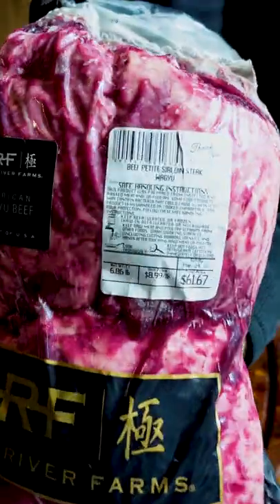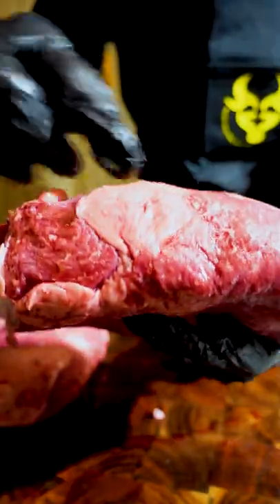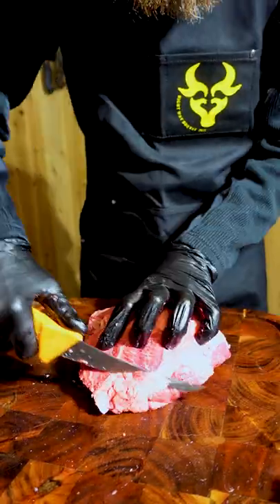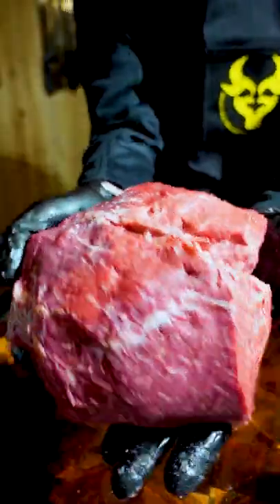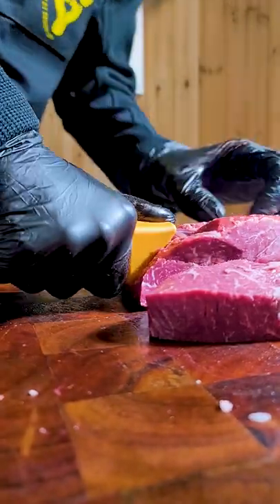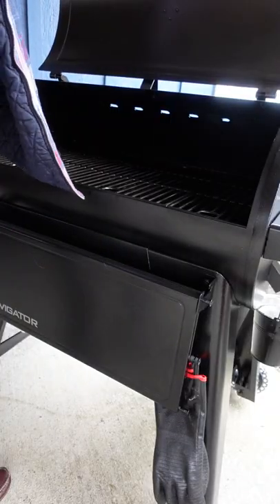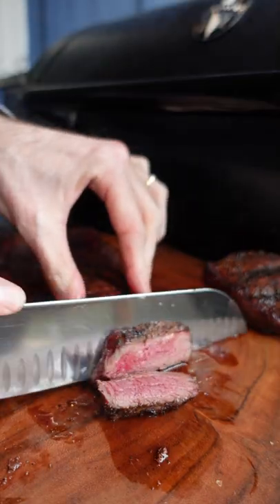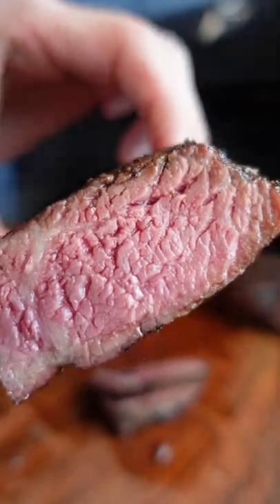American Wagyu Petite Sirloin